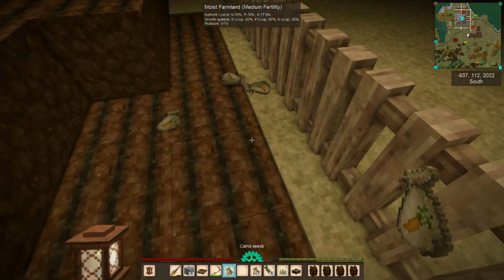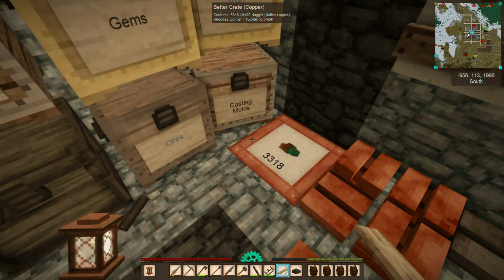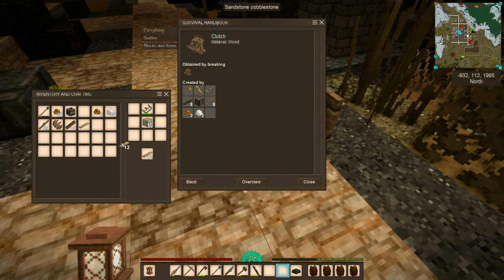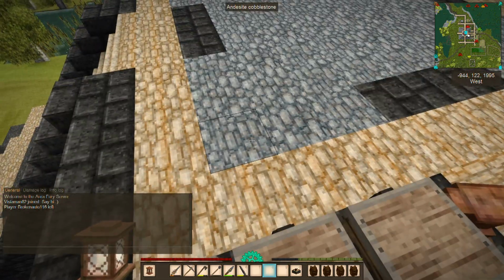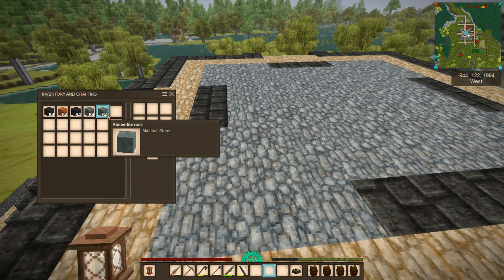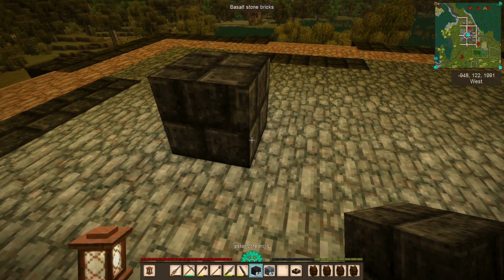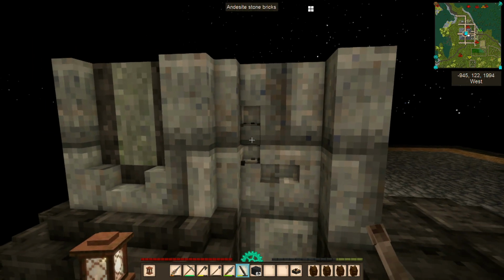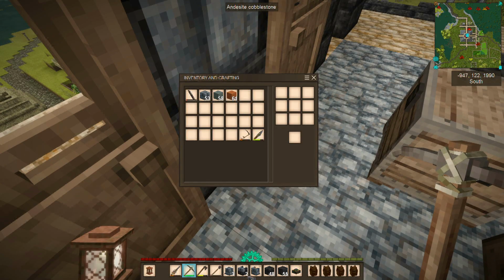Vintage Story Aura Fury - Ep 29: Working On the Storage Pyramid Exterior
Welcome to Vintage Story SMP on Aura Fury!!  Join me as we explore, build, and collaborate with others on this multiplayer server.

Mod List:
  Better Crates
  Carry Capacity
  Extra Chests
  Medieval Expansion
  Workbench Expansion